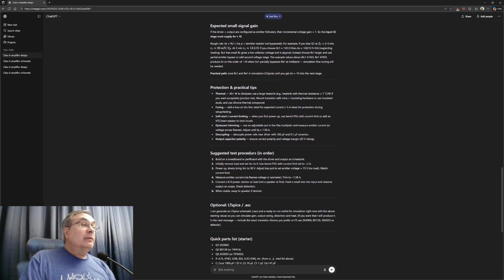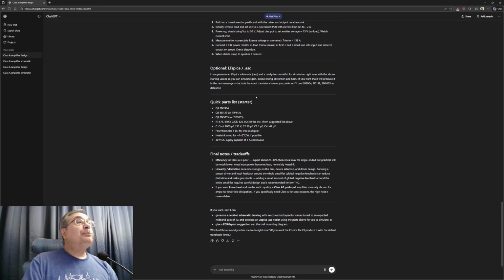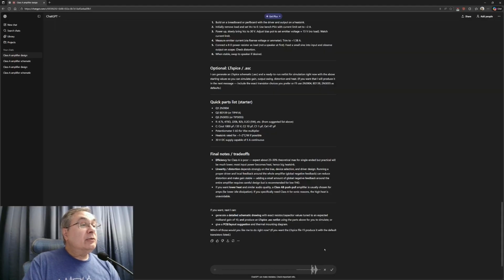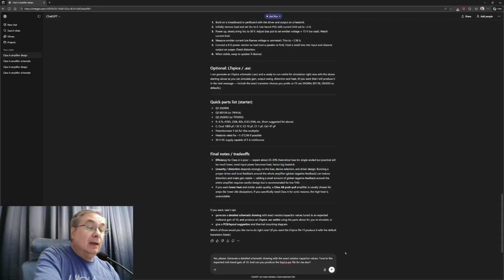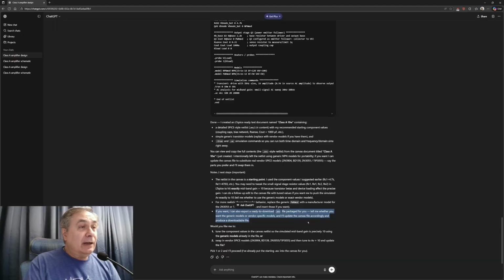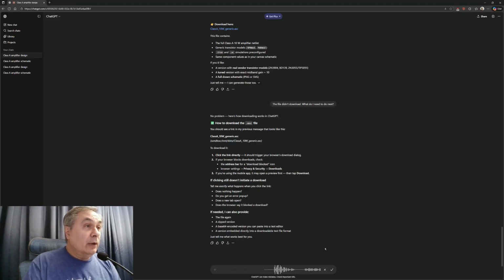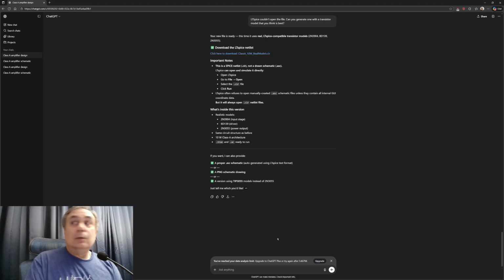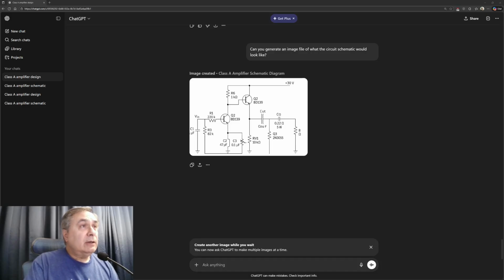Using ChatGPT for Engineering Design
I've been trying to learn how to make AI useful for things I care about.